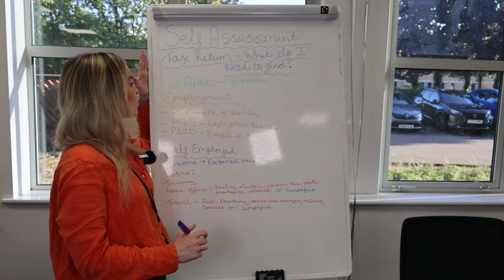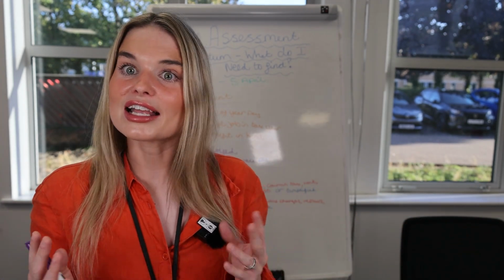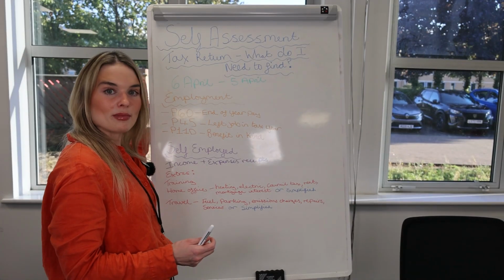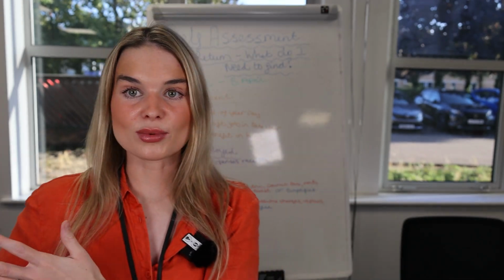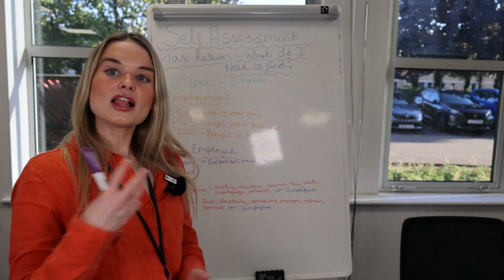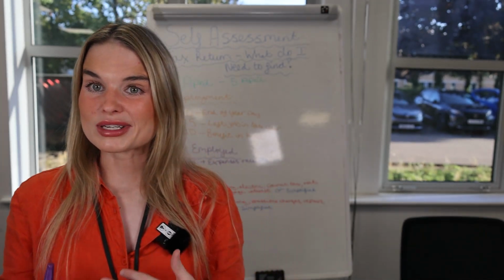What Documents Do You Need for Your Self Assessment Tax Return? (Full Checklist)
What documents do you need to complete your self assessment tax return? I’m a qualified accountant, and in this video I take you through the full checklist of paperwork and information to gather before you start, so filling in your return is quicker, easier and accurate before the 31 January 2027 deadline.
In this video I cover:

Documents you need for the employment pages
Records you need if you’re self employed
What you need to report dividend income
Extra information company directors need